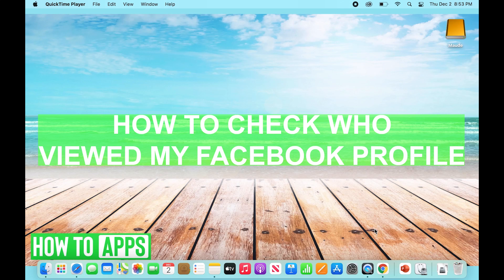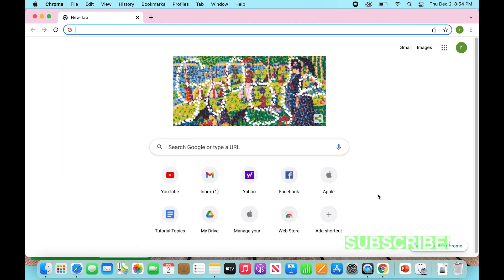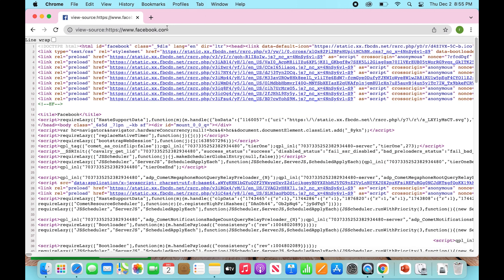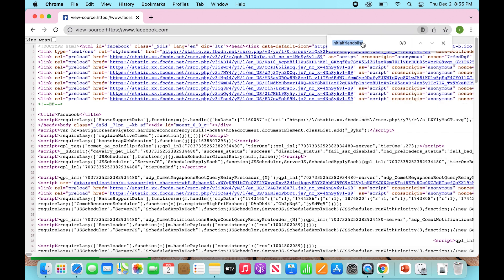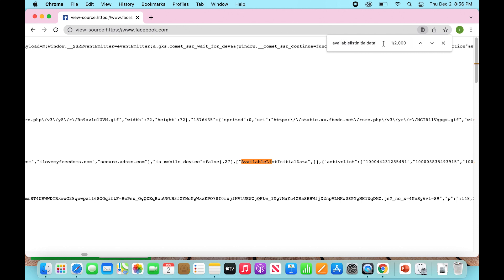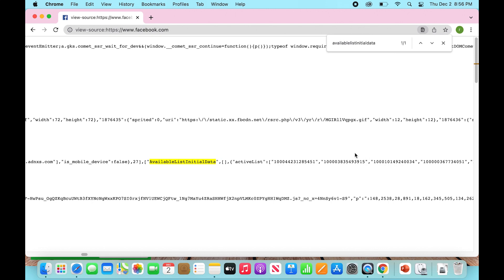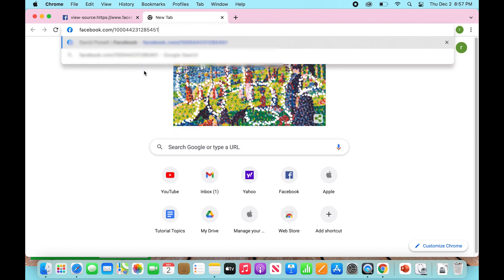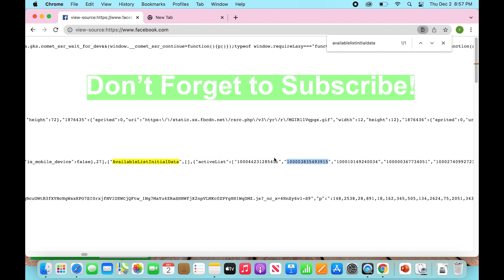How To Check Who Viewed My Facebook Profile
Let's show you how to check who viewed your Facebook profile recently.

In this video, I walk you through the steps to see who has viewed your Facebook profile recently. First, open a web browser and enter view-source and press enter. Then click on the three menu button to the top of the screen, click on Find and then enter availablelistinitialdata and hit enter. It will take a few seconds to locate the item. Once it does then all the numbers after the word activelist are the accounts of persons who have viewed your Facebook profile. To see who they are, copy each code and open another browser and enter facebook.com / and paste the code, and press enter. This will take you to the page of that person.